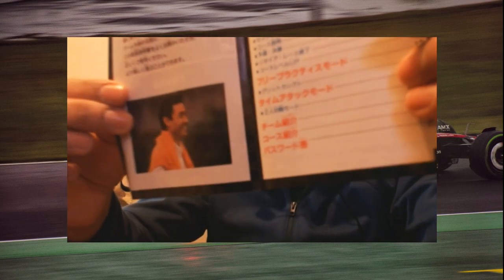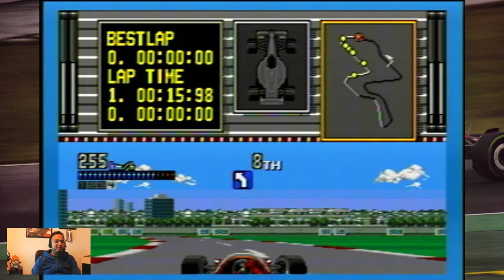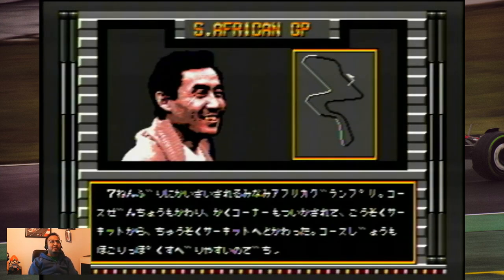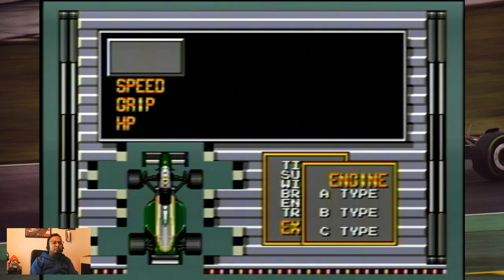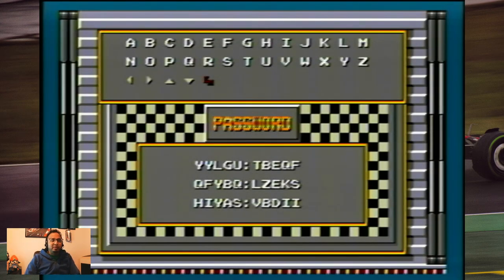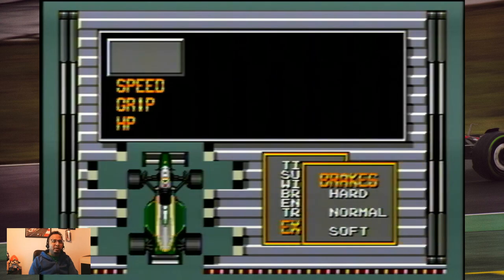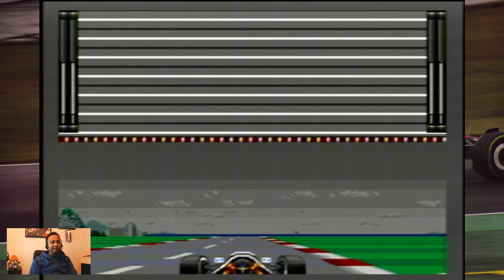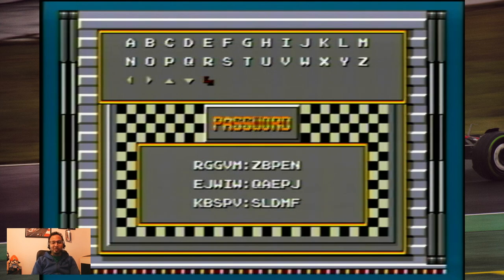I try to live up to the expectations of the great Satoru Nakajima in this racing classic.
I attempt to fulfill my potential as a racing driver for the world-famous Lutos race team in F1 Hero on the Sega Genesis/Mega Drive.